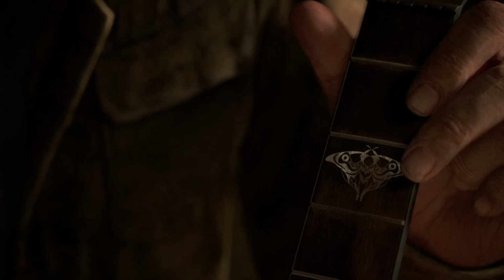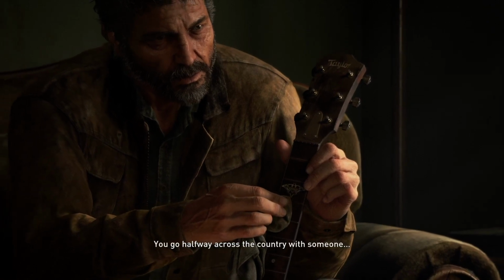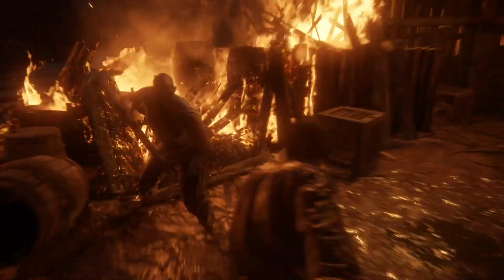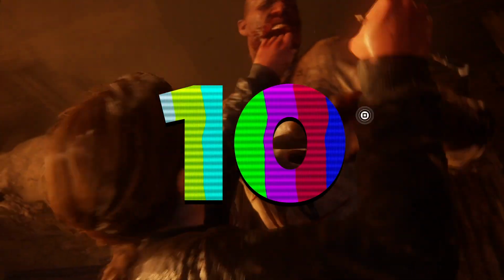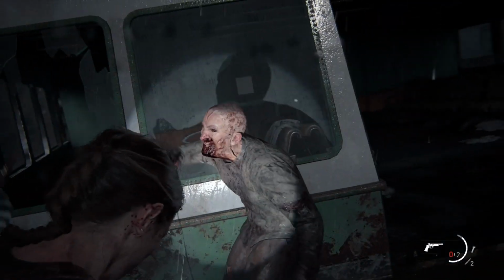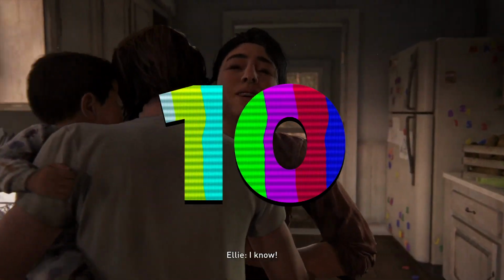I'd still give 10/10 to THE LAST OF US 2 – Full Game Review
(SKIP RANT 1:55)
This is my full game review of The Last of Us Part 2 and why I'd give a 10/10 rating and why I believe this should be the GotY (game of the year) for 2020.

***BEWARE OF SPOILERS***

ABOUT THE LAST OF US PART 2
The Last of Us Part II is a 2020 action-adventure game developed by Naughty Dog and published by Sony Interactive Entertainment for the PlayStation 4 Released Jun 19, 2020. Set five years after The Last of Us (2013), players control 19-year-old Ellie, who comes into conflict with a mysterious cult in a post-apocalyptic United States.

GAME STORYLINE
Five years after their dangerous journey across the post-pandemic United States, Ellie and Joel have settled down in Jackson, Wyoming. Living amongst a thriving community of survivors has allowed them peace and stability, despite the constant threat of the infected and other, more desperate survivors. When a violent event disrupts that peace, Ellie embarks on a relentless journey to carry out justice and find closure. As she hunts those responsible one by one, she is confronted with the devastating physical and emotional repercussions of her actions.

A Complex and Emotional Story
Experience the escalating moral conflicts created by Ellie’s relentless pursuit of vengeance. The cycle of violence left in her wake will challenge your notions of right versus wrong, good versus evil, and hero versus villain.

A Beautiful Yet Dangerous World
Set out on Ellie’s journey, taking her from the peaceful mountains and forests of Jackson to the lush, overgrown ruins of greater Seattle. Encounter new survivor groups, unfamiliar and treacherous environments, and terrifying evolutions of the infected. Brought to life by the latest iteration of the Naughty Dog engine, the deadly characters and world are more realistic and meticulously detailed than ever before.

Tense and Desperate Action-Survival Gameplay
New and evolved gameplay systems deliver upon the life-or-death stakes of Ellie’s journey through the hostile world. Feel her desperate struggle for survival through improved features such as high-intensity melee combat, fluid movement, and dynamic stealth. A broad variety of weapons, crafting items, skills, and updates allows you to personalize Ellie’s capabilities to your play style.

WHO'S PINROLLER?
I'm a gamer and newly creator, here to have fun with you.